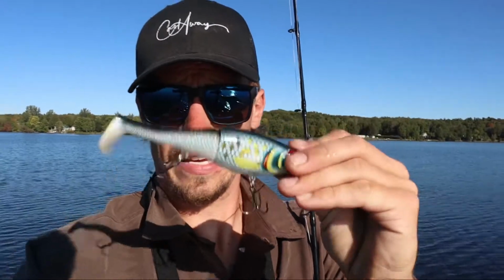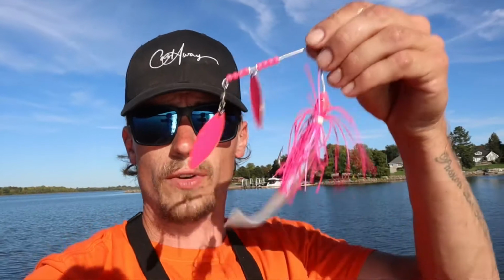BIG Baits = BIG Fish?!? | Learning How to Catch BIGGER Fish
When I first started this channel, I really didn’t know much about fishing. Over the past year I’ve had some great catches and become more consistent but now it’s time to kick it up a notch. It’s time to learn how to catch bigger fish more often so we can chase some trophy fish. After a few adjustments to tackle and the actual areas I try to fish we are getting results.